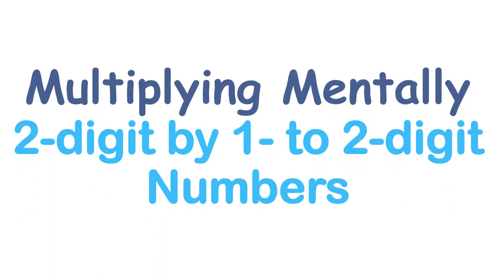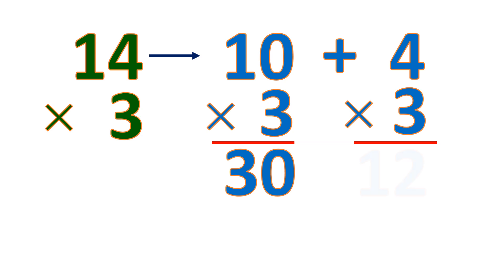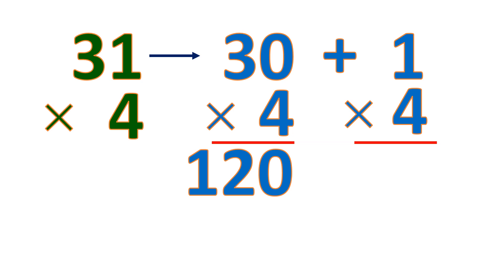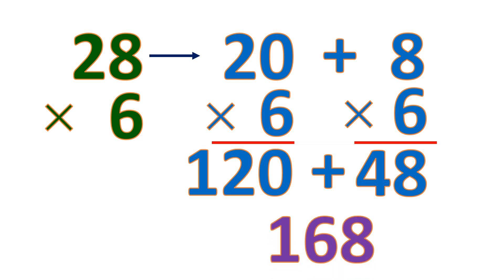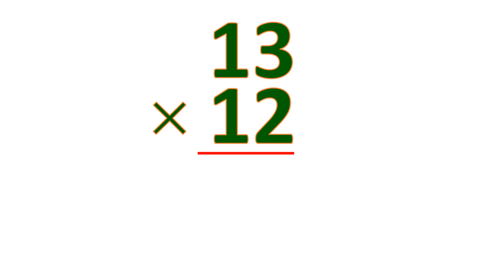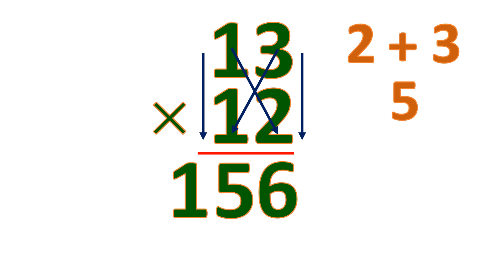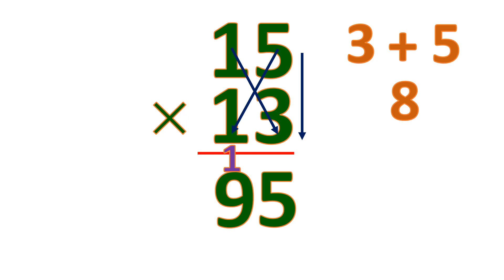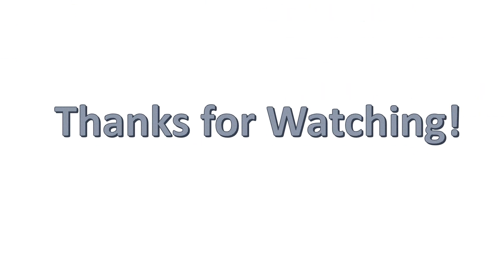Mentally Multiply 2 Digit by 1 to 2 Digit Numbers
Simple and clear explanation on how to mentally multiply numbers with 2 digits and 1 digit number.